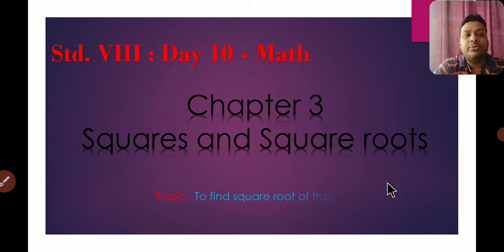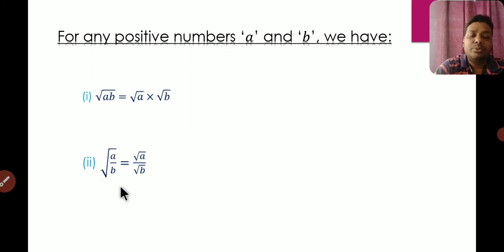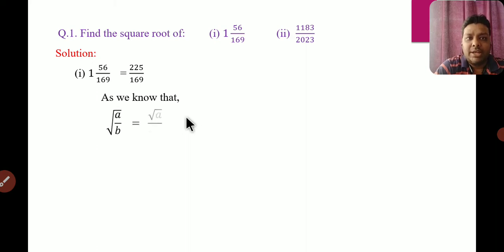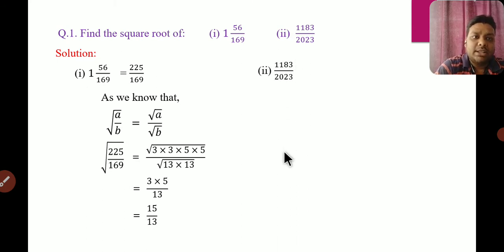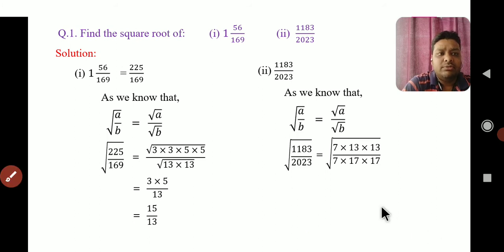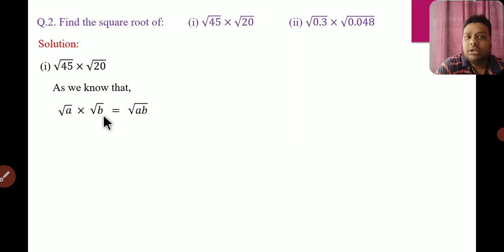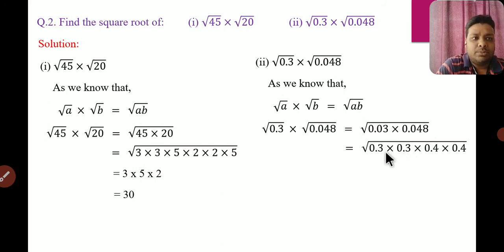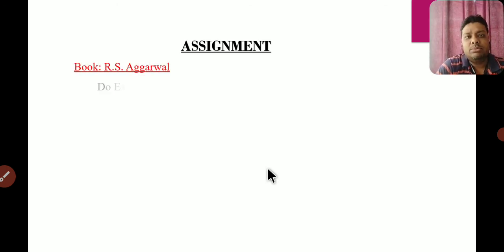Day 10: To find square root of fraction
Std.8: To find square root of fraction